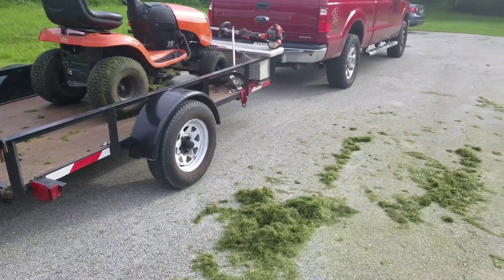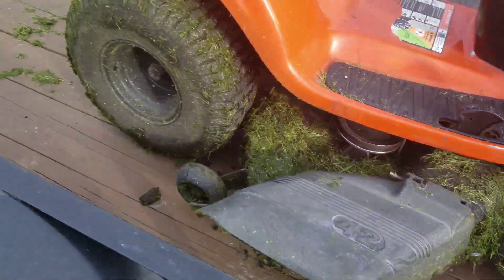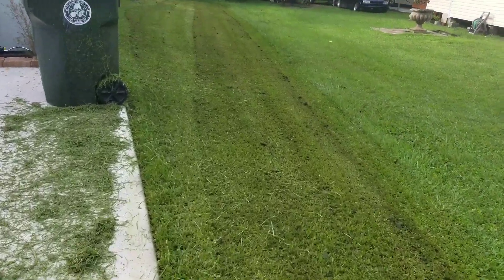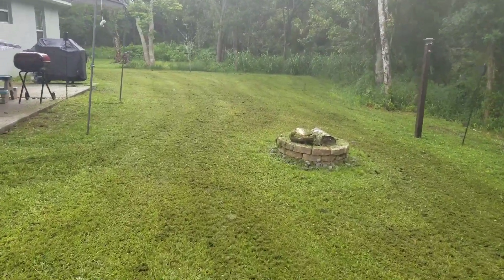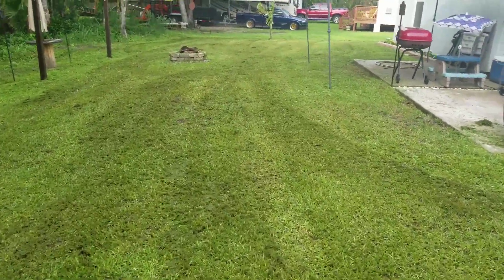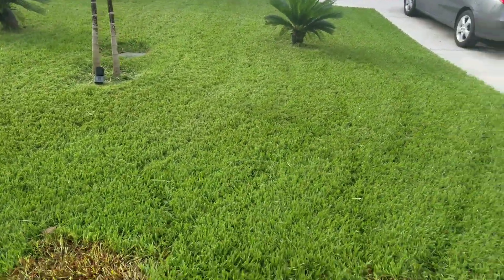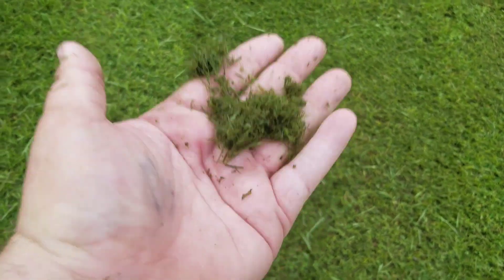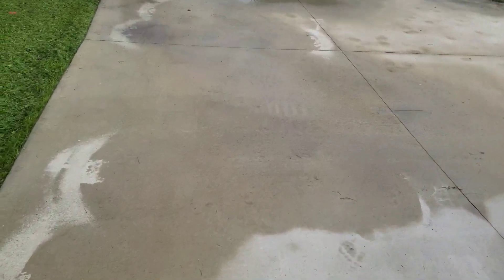Having so much fun, Mowing wet tall grass in Florida.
Roughly two weeks had passed by since I last mowed.  Here is the result mowing thick bahia grass.  Usually takes me right around an hour, to day took me 2.5 hours.  Not fun!!